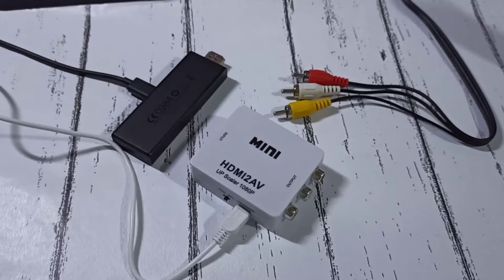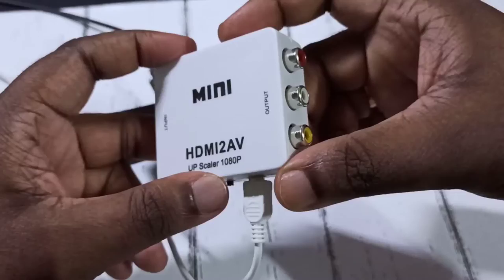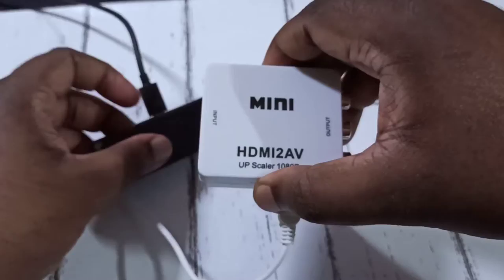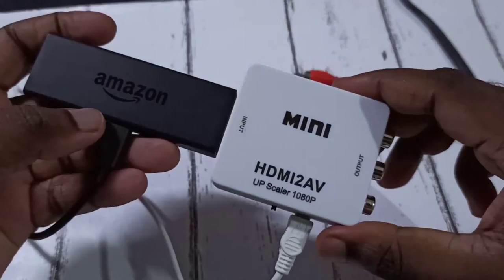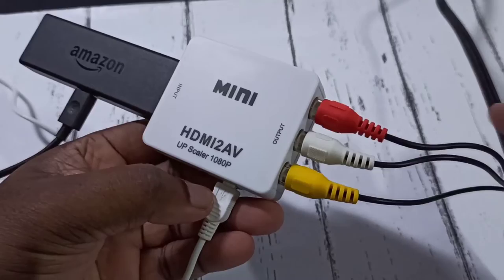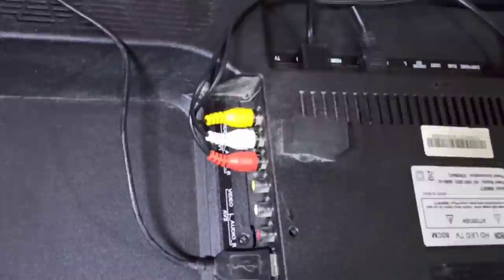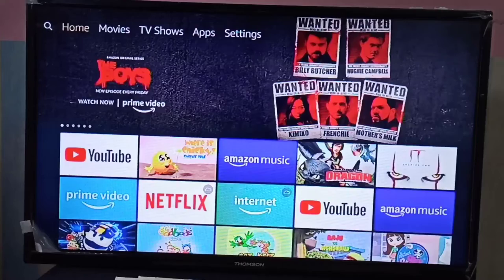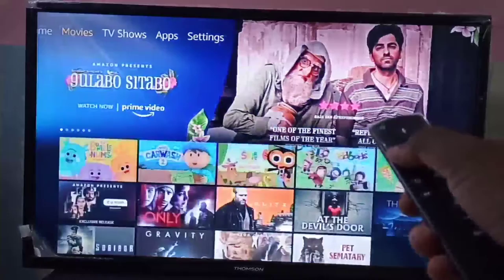How to Convert OLD CRT TV into Android Smart TV without HDMI Port| Mi TV Stick| Amazon Fire TV Stick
How to Convert Old TV into Android Smart TV using MI TV Stick
How to Convert Old TV into Android Smart TV using Amazon Fire TV Stick